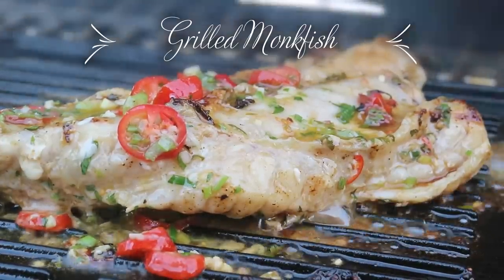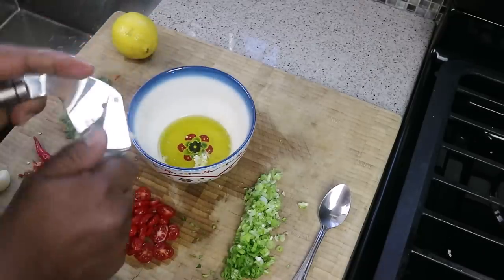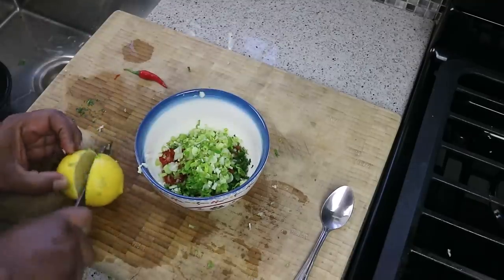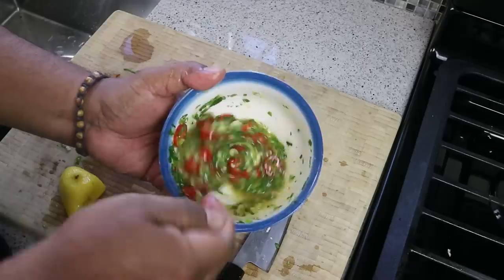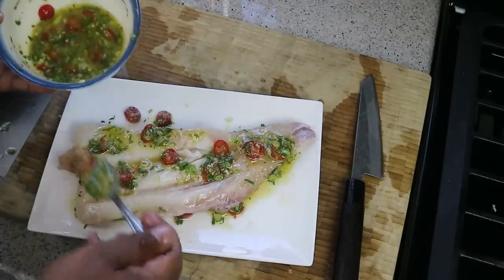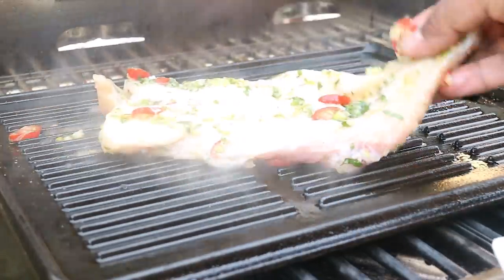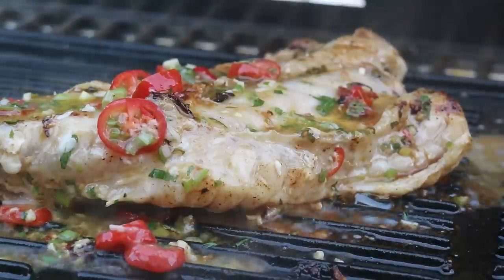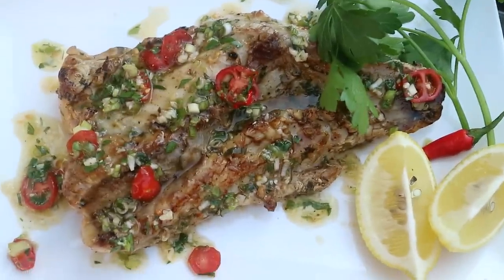Grilled Monkfish TastyTuesdays | CaribbeanPot.com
Learn how to make amazing Grilled Monkfish in this episode of TastyTuesdays with Chris De La Rosa of CaribbeanPot.com Based on a recipe from a restaurant in Barcelona you'll have fun making this simple but tasty fish dish.

You'll Need...
1 lb Monkfish (fillet)
2 scallions
2 cloves garlic
1 lemon
 3 1/2 tablespoon olive oil
2 tablespoon parsley
1 bird's eye pepper
6 grape or cherry tomato
1/2 teaspoon sea salt
1/3 teaspoon black pepper